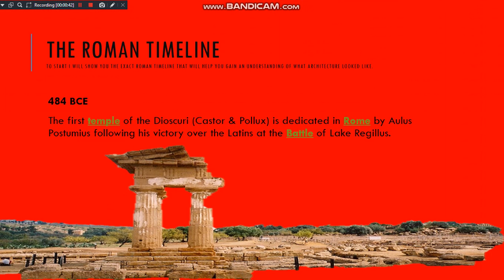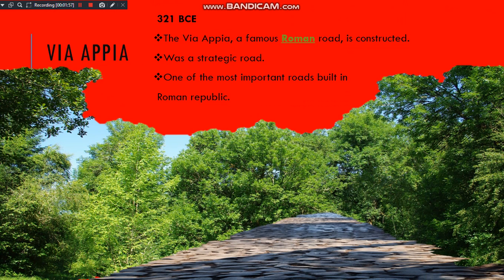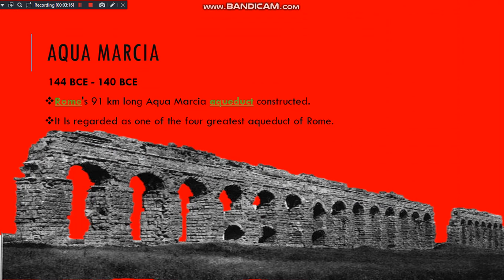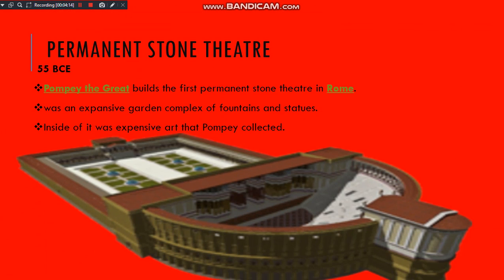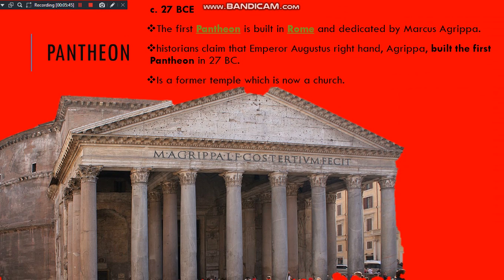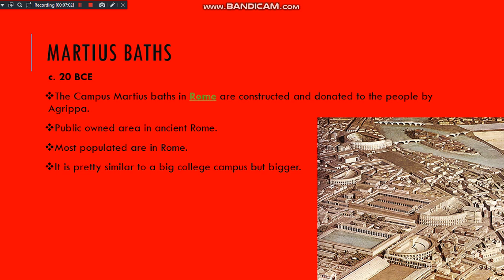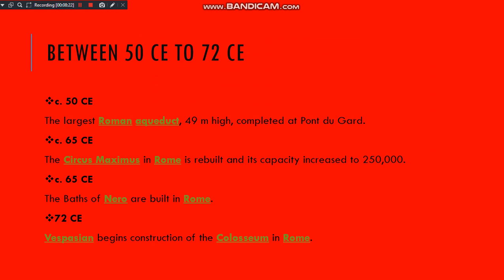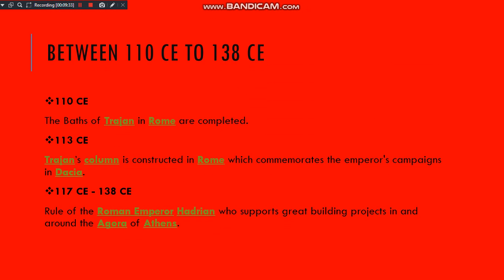Ibrahem safieddine Roman architecture